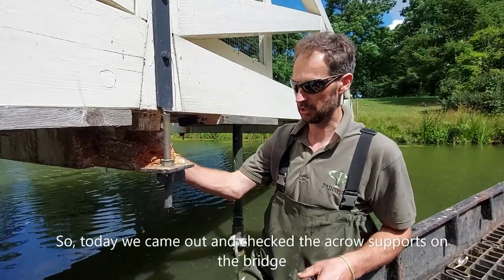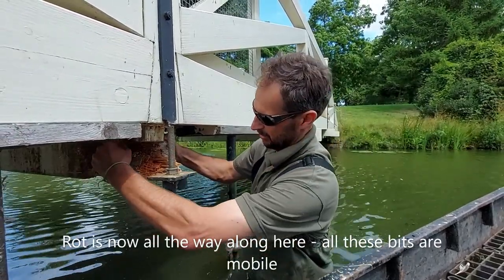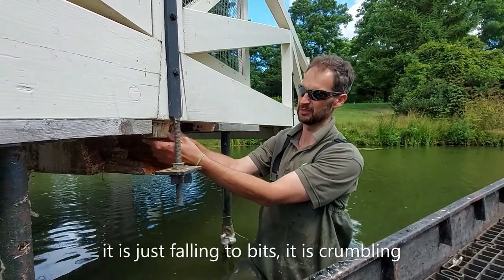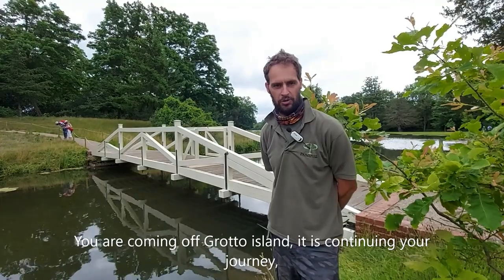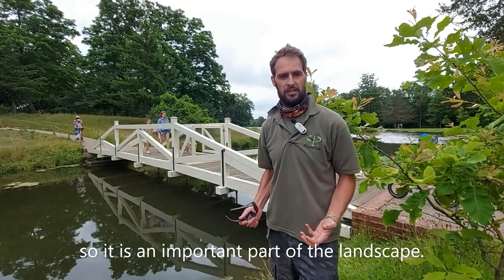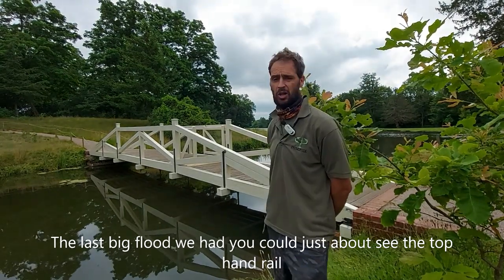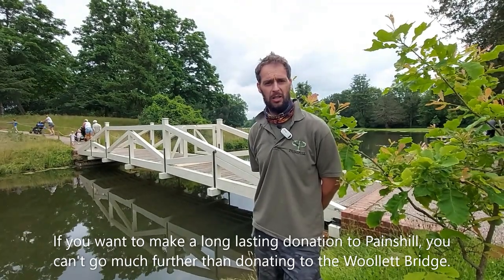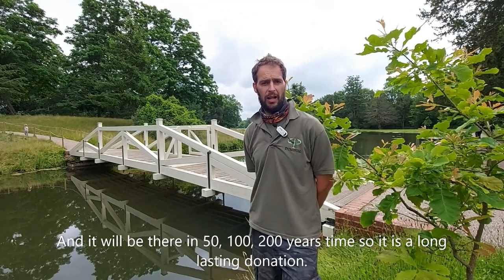Andy Mills talks about the appeal to replace the Woollett Bridge at Painshill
We urgently need to replace the Woollett Bridge to keep the circular route open and protect this beautiful view. Please help by donating today.